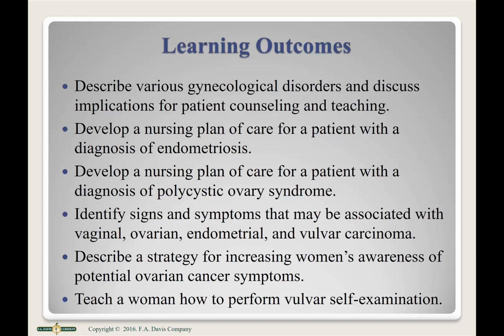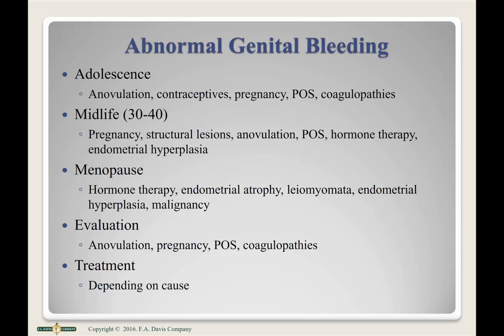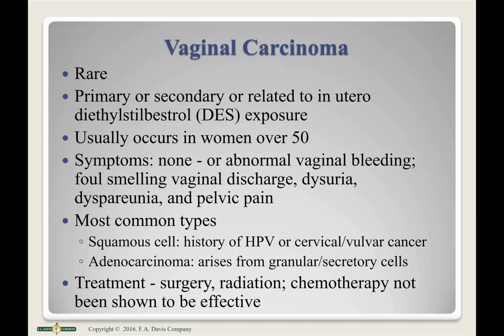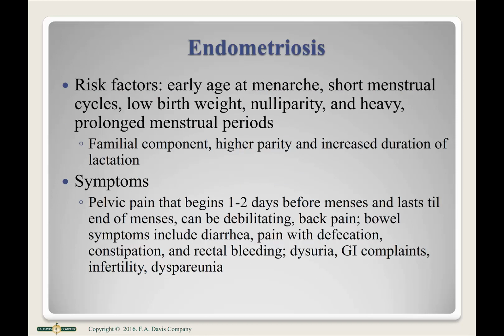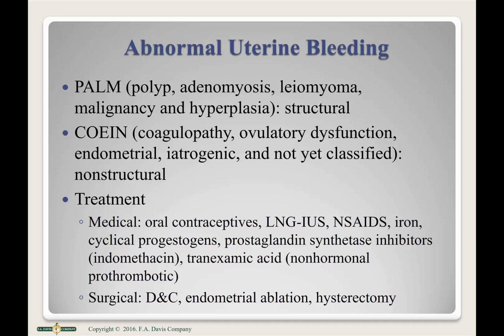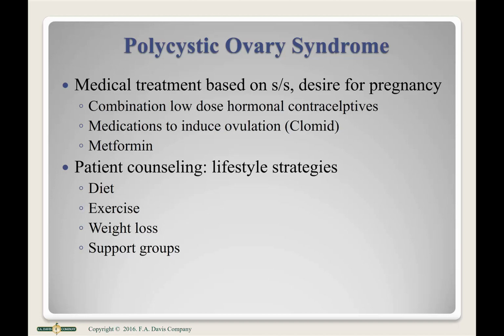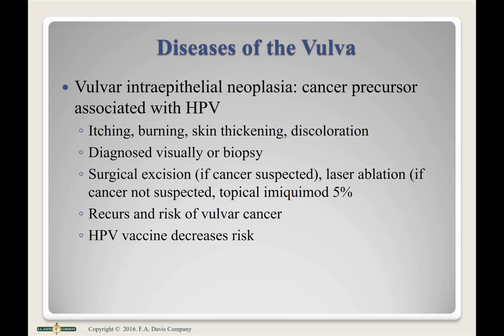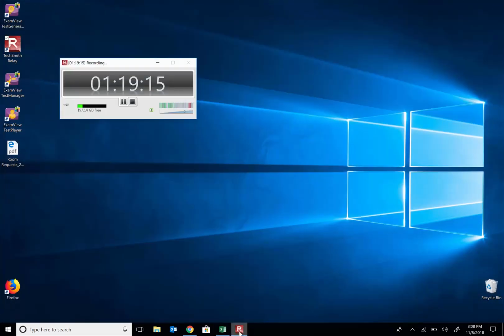Week 12 recording